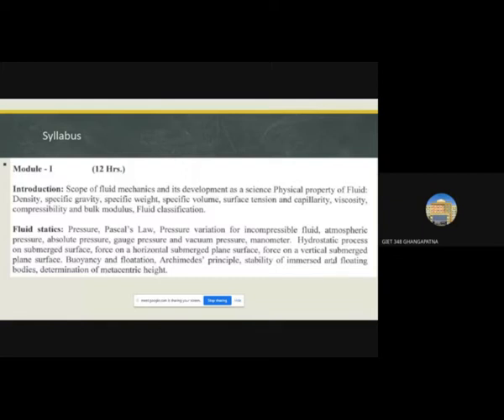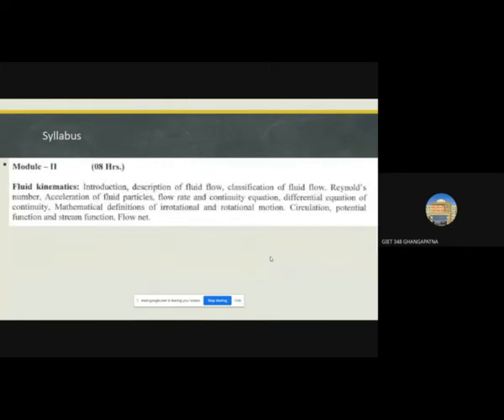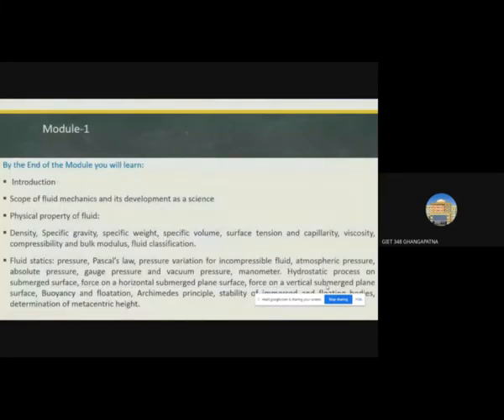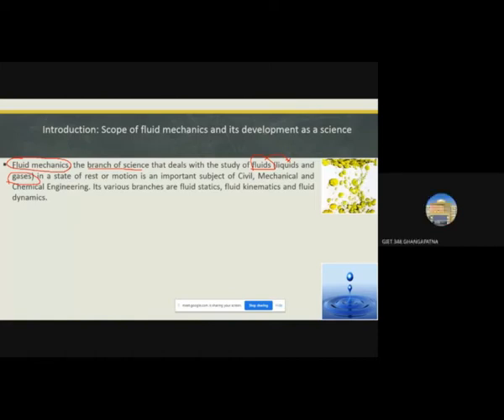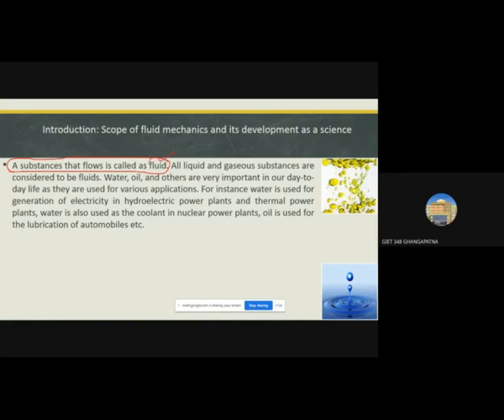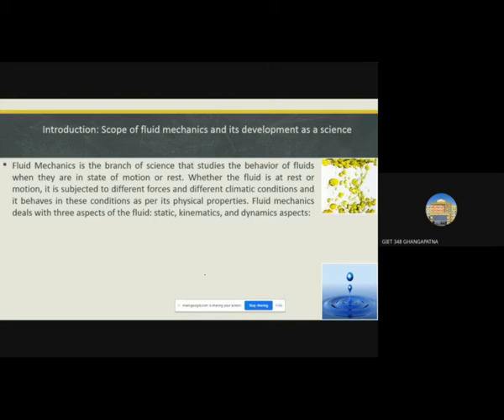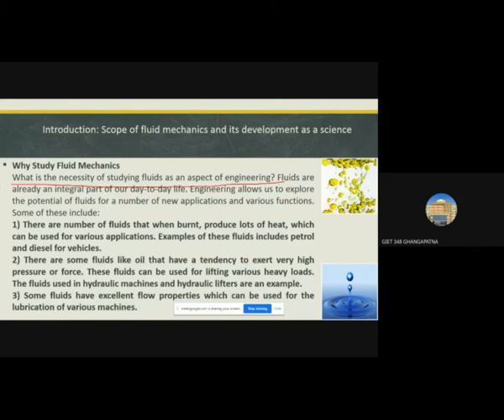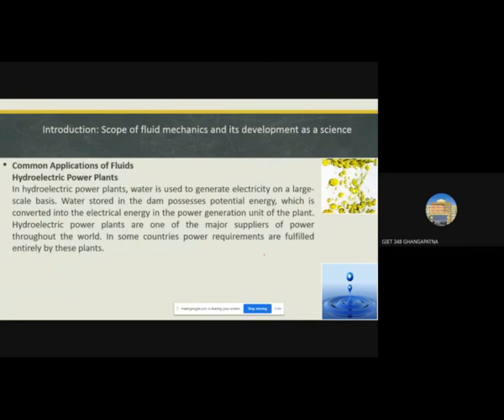Lecture-1_Scope of Fluid Mechanics_Fluid Mechanics & Hydraulic Machines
Fluid Mechanics & Hydraulic Machines_Lecture-1 (Scope of fluid mechanics and its development as a science)

By the End of the Module you will learn:
 Introduction
Scope of fluid mechanics and its development as a science
Physical property of fluid:
Density, Specific gravity, specific weight, specific volume, surface tension and capillarity, viscosity, compressibility and bulk modulus, fluid classification.
Fluid statics: pressure, Pascal’s law, pressure variation for incompressible fluid, atmospheric pressure, absolute pressure, gauge pressure and vacuum pressure, manometer. Hydrostatic process on submerged surface, force on a horizontal submerged plane surface, force on a vertical submerged plane surface, Buoyancy and floatation, Archimedes principle, stability of immersed and floating bodies, determination of metacentric height.